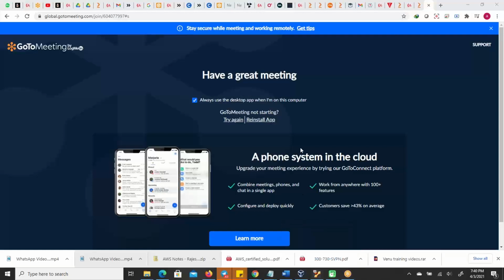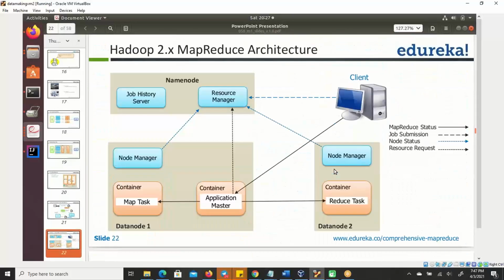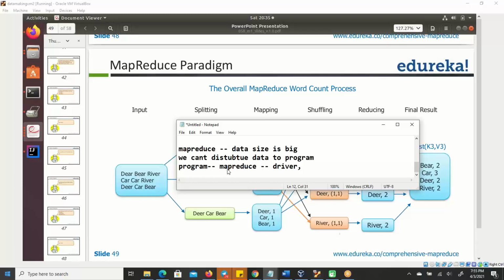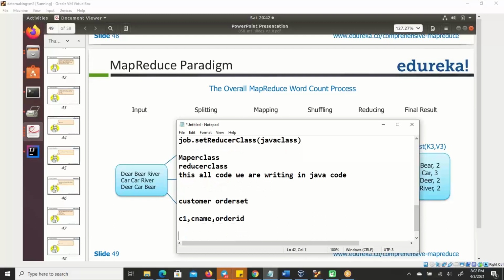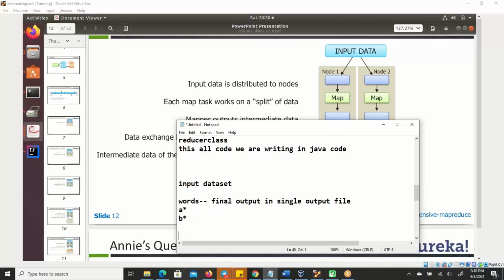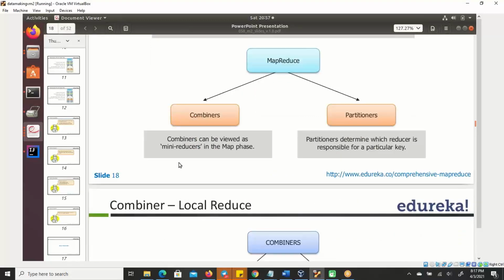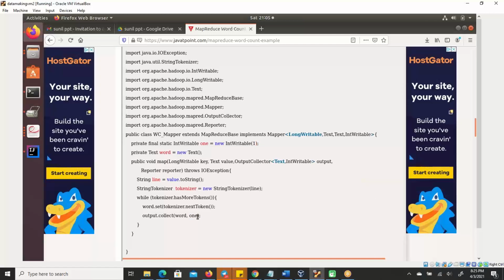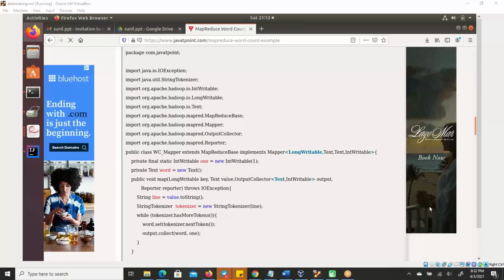Hadoop Mapreduce Session 1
Mapreduce session1(wordcount, Partitioner, combiner)